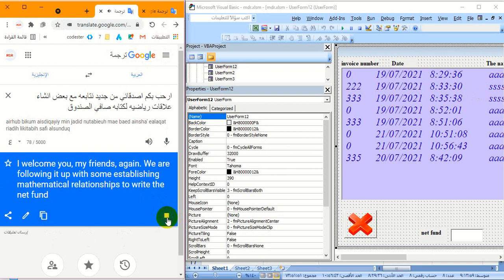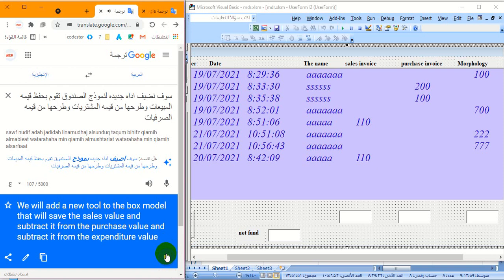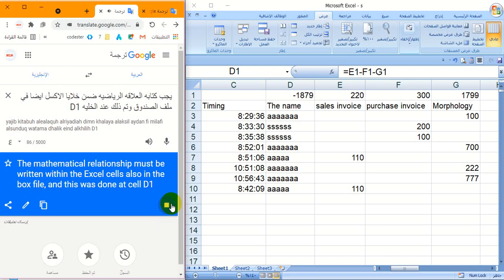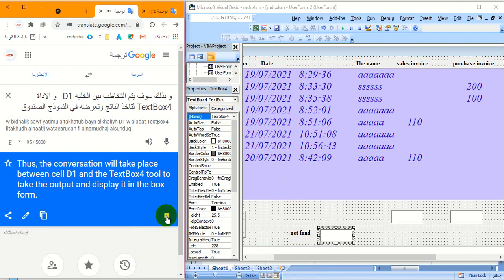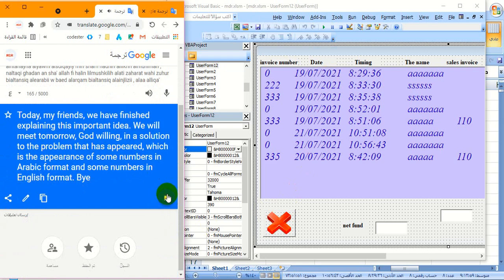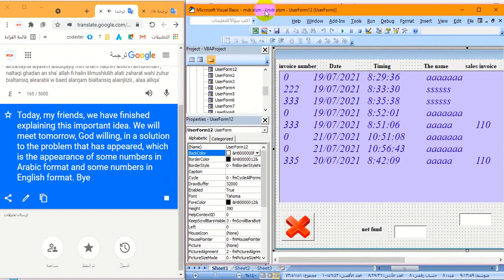حساب صافي الصندوق | Calculate Net Fund | الدرس 979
علاقات رياضية لحساب صافي الصندوق -Excel VBA MDR 979-Mathematical relations to calculate the net fund -169

برمجة احتساب وعرض صافي رصيد الصندوق النقدي بعد طرح المقبوضات من المدفوعات في Excel VBA.

⏱️ الفصول الزمنية / Timestamps:
00:00 - معادلة حساب صافي رصيد النقدية / Net Cash Fund Balance Calculation Logic
01:10 - كتابة كود جمع الإيرادات وطرح المصروفات / VBA Code to Sum Inflows & Outflows
02:30 - عرض صافي الرصيد في الواجهة الرئيسية / Displaying Net Balance in Main Form
03:20 - اختبار الحسابات عند إضافة حركات جديدة / Testing Balance Updates on New Transactions

Learn how to calculate and display the live net cash fund balance dynamically in Excel VBA.